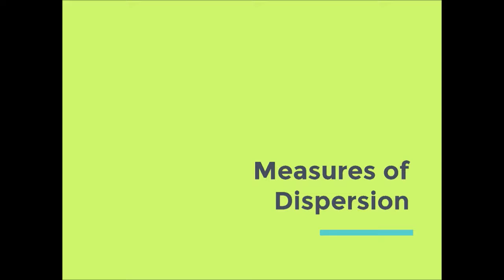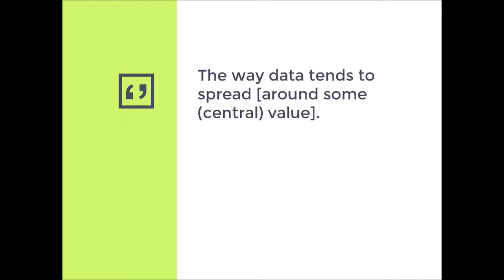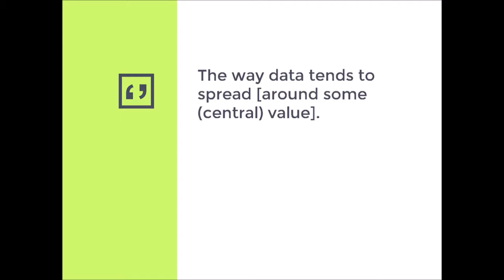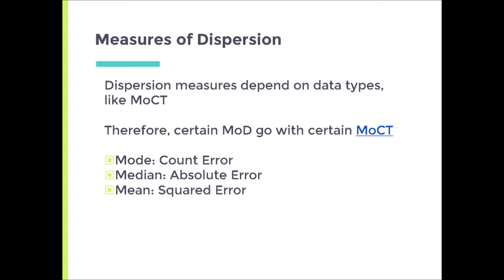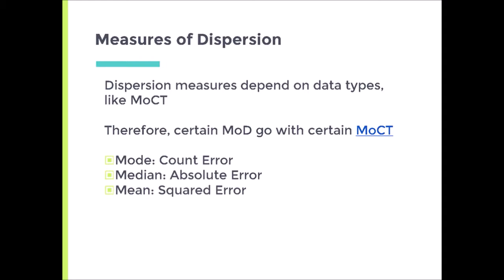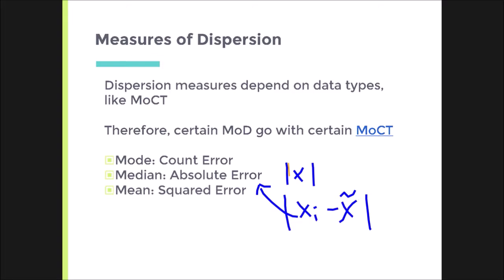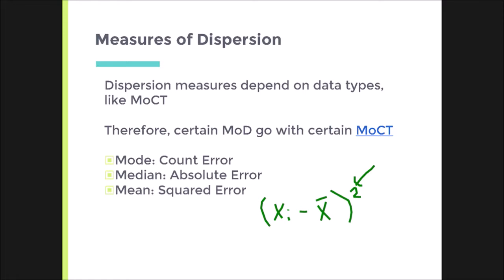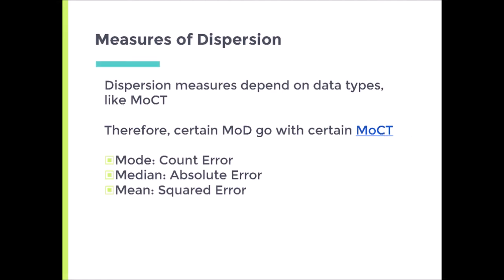MoD Part I